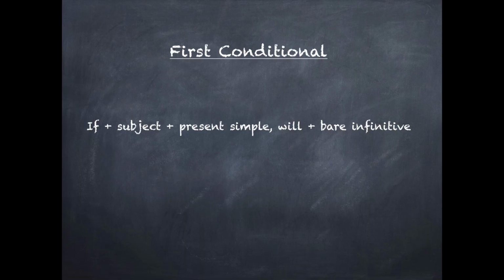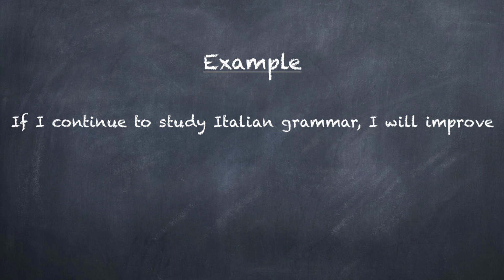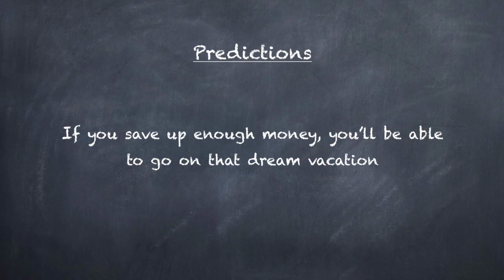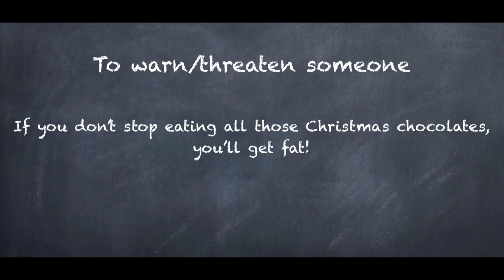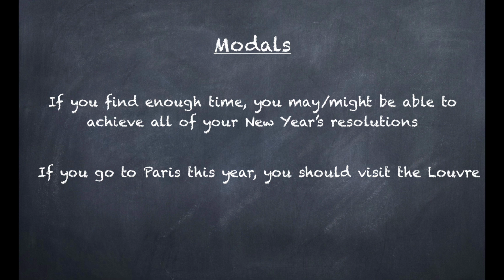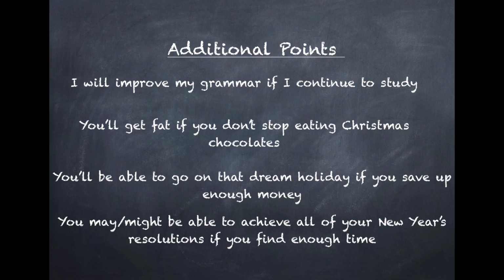First Conditional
This video is about the first conditional, its form, its functions + some additional points that you probably didn't know.